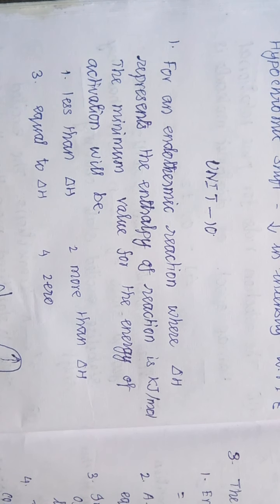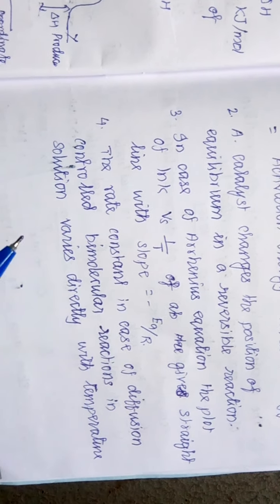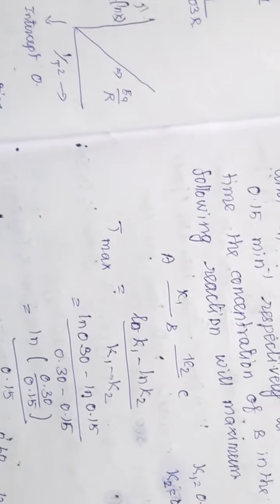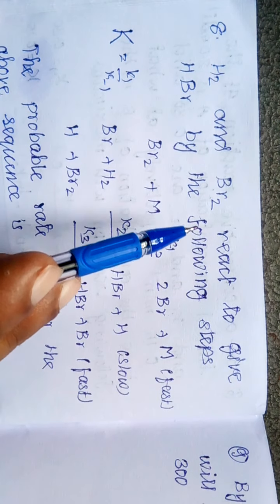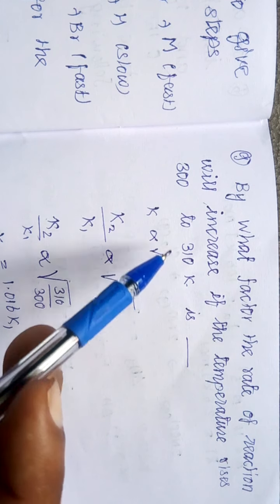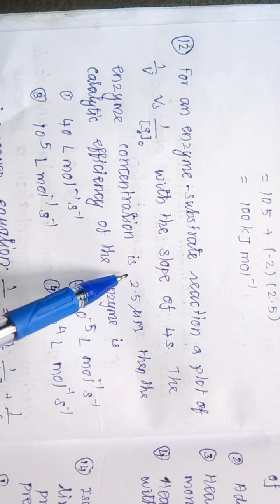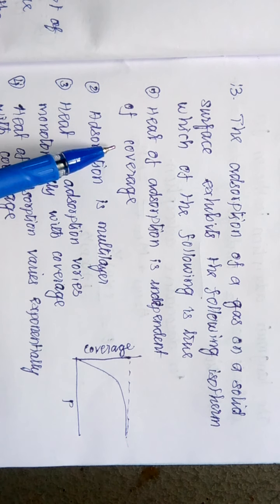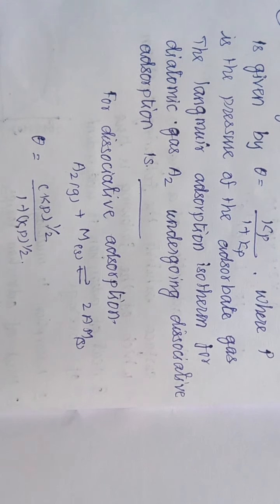POLYTECHNIC TRB CHEMISTRY (UNIT 10) PREPARATION QUESTIONS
CHEMISTRY TRB POLYTECHNIC EXAM PREPARATION